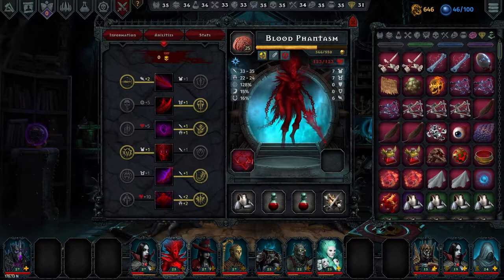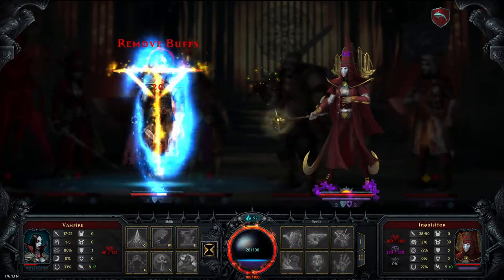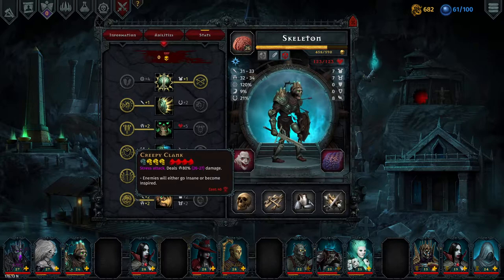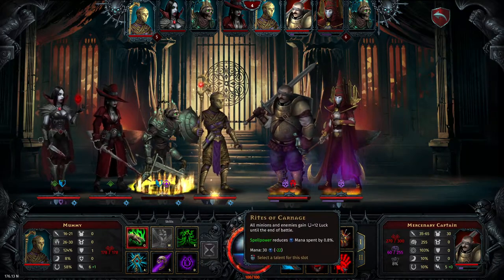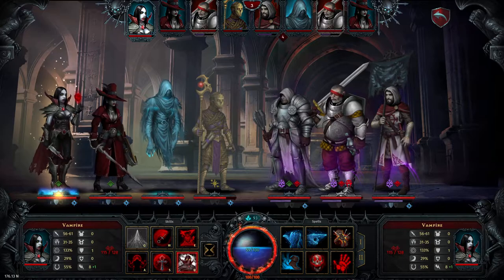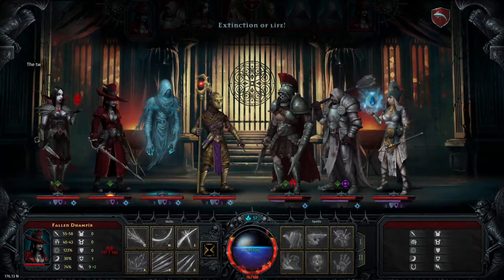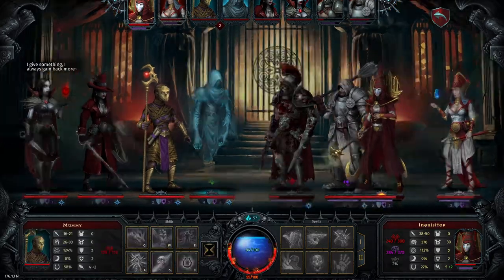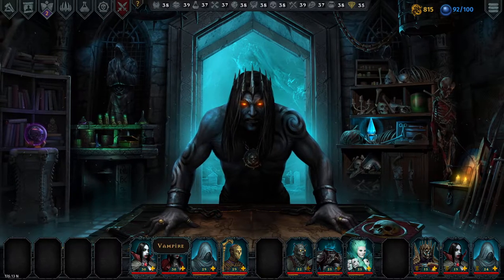Iratus: Lord of the Dead | Lets Play #21 | Tryouts! (You're Cut)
Let's play Iratus: Lord of the Dead! Campaign run on More Pain! diffuclty. Iratus begins unlife anew, ready throw wave after wave of disposable minions at the foolish adventurers who dare to tresspass upon his domain. Join me in using their parts as a bloody silver lining!

ARE YOU NOT ENTERTAINED? I really would appreciate any and all feedback so I can put out better content. If you did enjoy, my channel is still relatively new, and every like / sub at this stage means so very much.